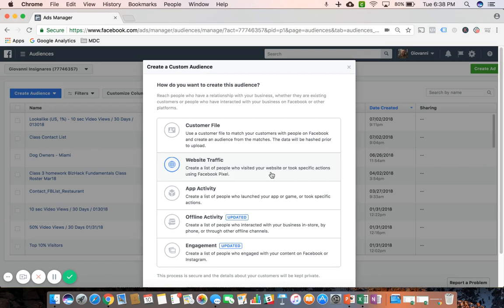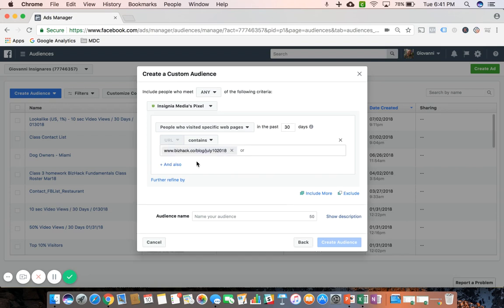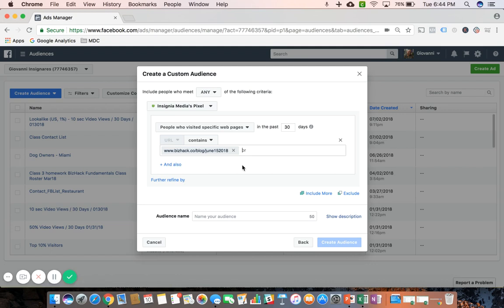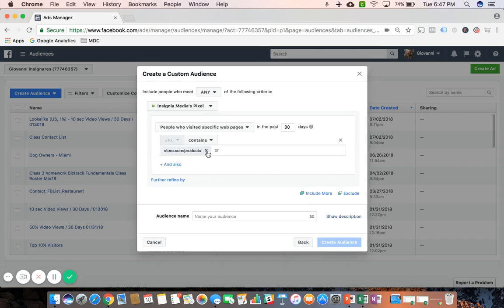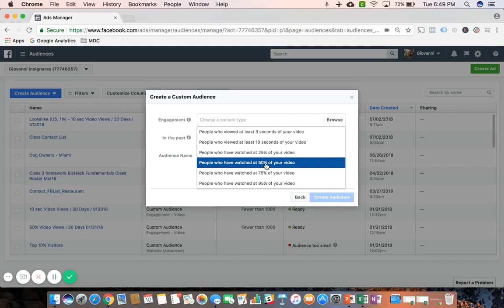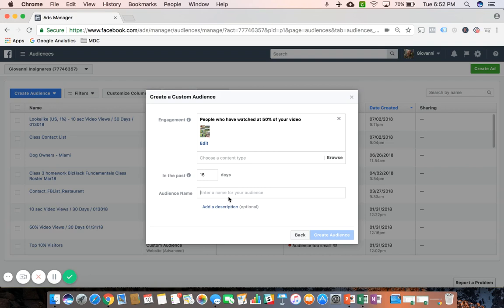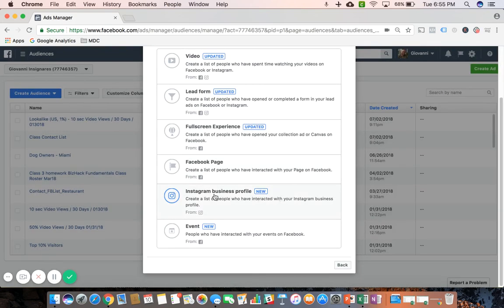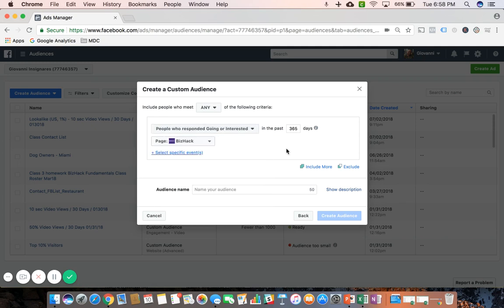☑️ Facebook CUSTOM AUDIENCES (Website Traffic and Engagement) | BizHack - Digital Marketing Training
A demo on Facebook's Custom Audiences feature by Giovanni Insignares, lead instructor of BizHack Academy's Fundamentals of Digital Marketing Course.